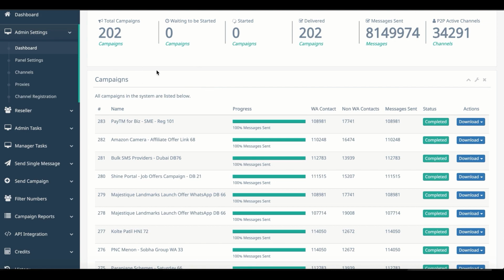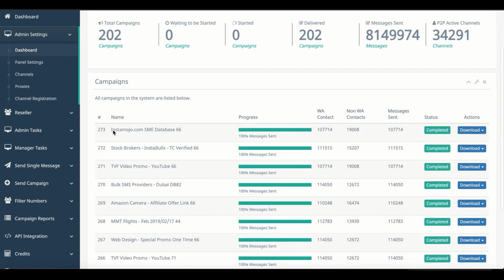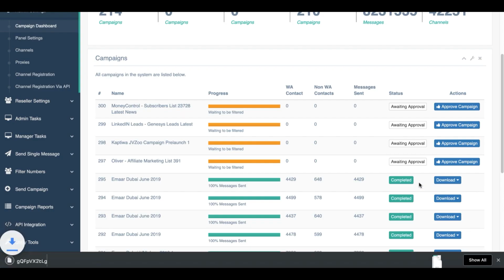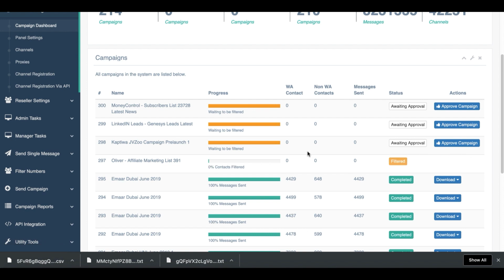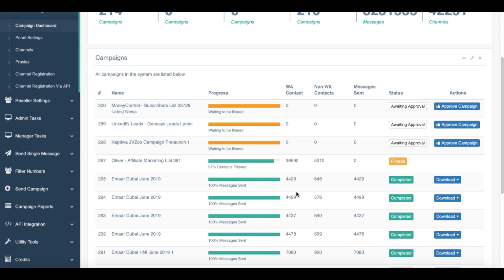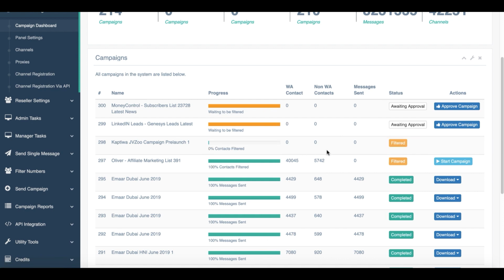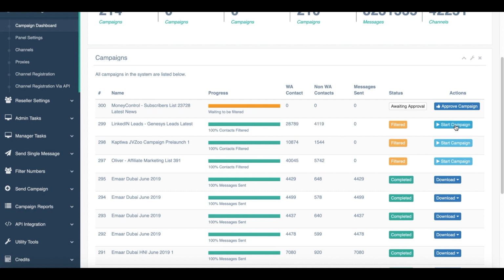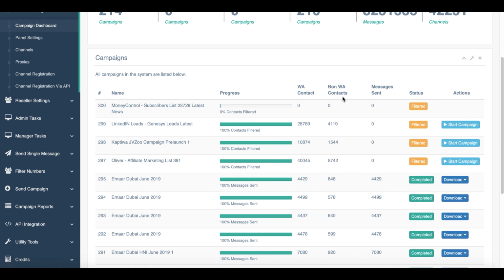Bulk WhatsApp Marketing Reseller Panel - WABusinessAPI 2020 - 2021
This is the basic overview tutorial for WA Script's Main Admin Dashboard.

WA Business API Script is an all in one official WhatsApp Marketing API tool which allows you to run WhatsApp Business API and also automate your WhatsApp Marketing Tasks such as finding active & non active WhatsApp number in your contact lists, change status, profile picture, and post WhatsApp updates, send messages to saved contacts & unknown contacts in your contact list.

There are so many features in WA Script, that makes it world's no. 1 WhatsApp marketing solution on the web.

This script is a self hosted solution so you don't need to rely on old & outdated desktop based WhatsApp marketing software, tools, and credit based panel which is a very high cost solution with no delivery.

Why WA Script is the #1 WhatsApp Marketing Tool?

Major additional features:
bulk whatsapp marketing panel
bulk whatsapp panel
buy whatsapp panel
online whatsapp panel
panel for whatsapp web
wa panel whatsapp bulk sender
web based bulk whatsapp panel
web based whatsapp marketing panel
whatsapp admin panel
whatsapp bulk sender panel
whatsapp bulk web based panel
whatsapp chat panel
whatsapp marketing panel
whatsapp message panel
whatsapp online panel
whatsapp panel api
whatsapp panel bot
whatsapp panel bulk
whatsapp panel demo
whatsapp panel download
whatsapp panel script
whatsapp panel software
whatsapp reseller panel
whatsapp sending panel
whatsapp web panel

For best WhatsApp reseller panel:
bulk whatsapp reseller
reseller on whatsapp
reseller tema whatsapp
whatsapp bulk message reseller
whatsapp bulk reseller
whatsapp business reseller
whatsapp marketing reseller
whatsapp marketing software reseller
whatsapp reseller business
whatsapp reseller panel
whatsapp resellers group